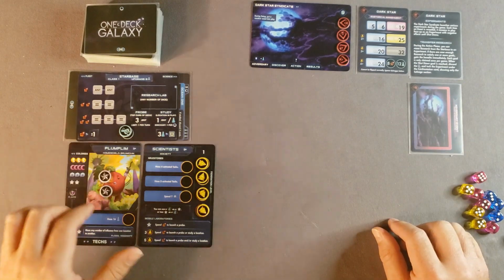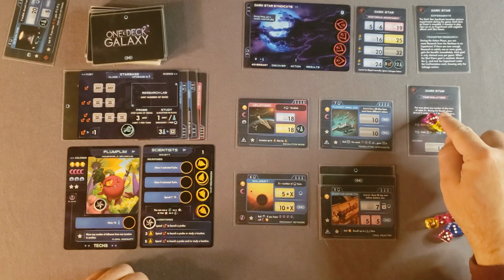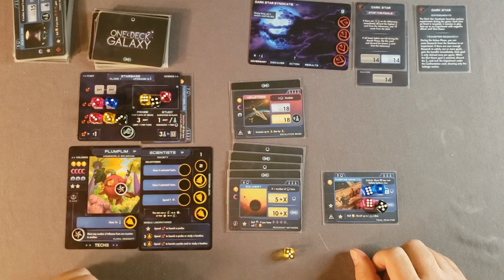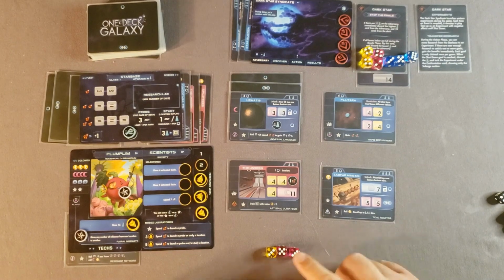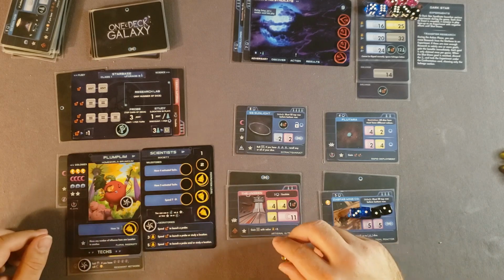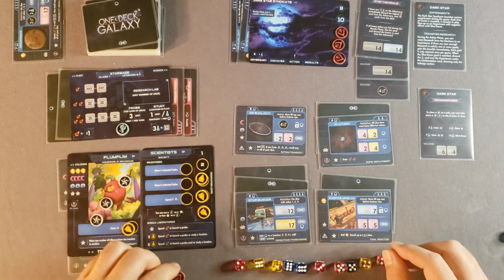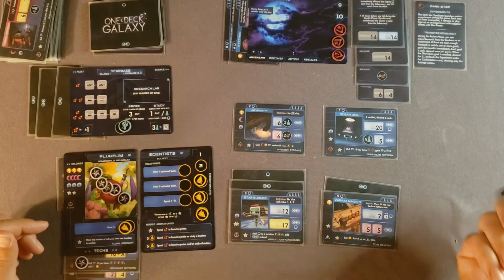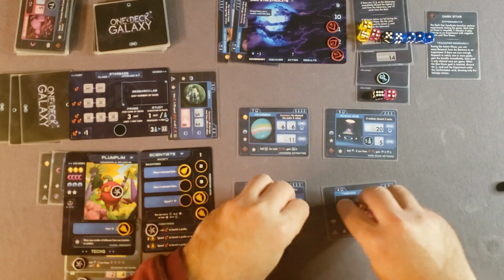One Deck Galaxy - Solo Playthrough #2 - Can I stop the Dark Star Syndicate?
In this video, I play One Deck Galaxy against the Dark Star Syndicate Adversary. One Deck Galaxy is the spiritual successor to One Deck Dungeon. ODG shares similarities with its predecessor, but it is a different game in the end. I hope you enjoy watching the playthrough.